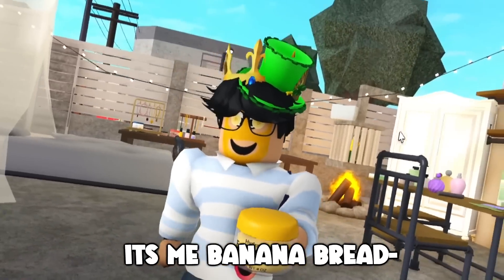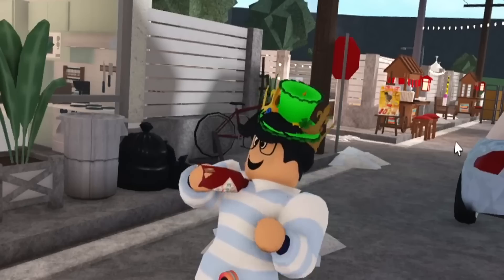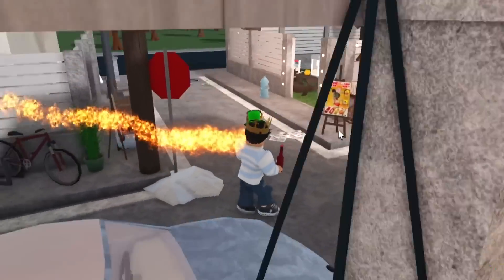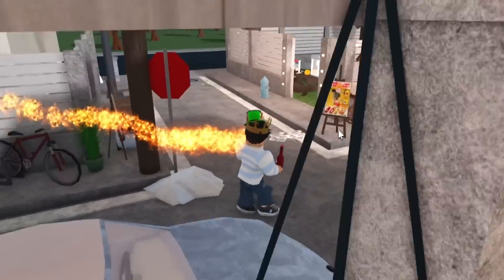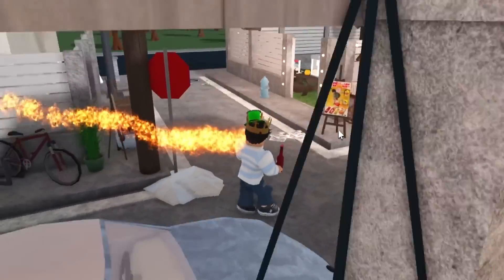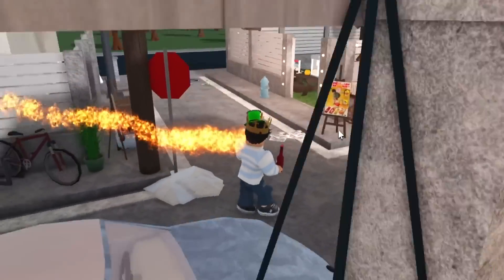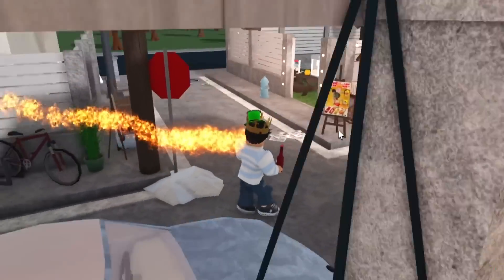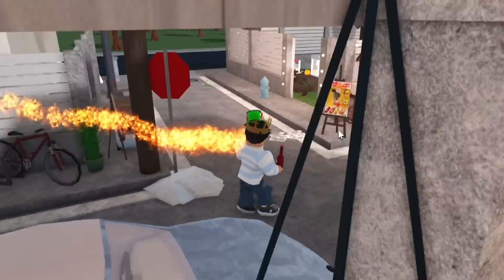NEW BLOXBURG UPDATE HIDDEN SMALL DETAILS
so this new recent bloxburg update actually brought us a lot of small hidden details, so let's take a look at most of them! of course if you find anymore let me know in the comments!

Monday - no video break day!
Tuesday - the worst day in bloxburg hard mode (Done!)
Wednesday - realistic bloxburg details i love (Done!)
Thursday - new bloxburg update overview (Done!)
Friday - hidden new details in the bloxburg update (Done!)
Saturday - building a modern industrial house with the new update items
Sunday - my bloxburg morning night skincare routine with new beauty items

🔴Recording Program: OBS Studio
🎨Graphics: Adobe Photoshop
🎬Editing Program: Sony Vegas Pro